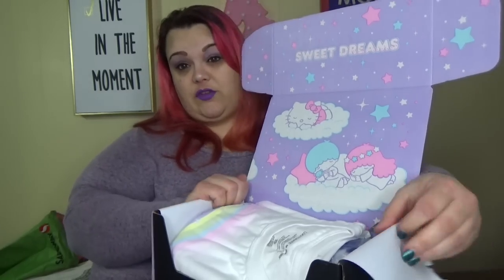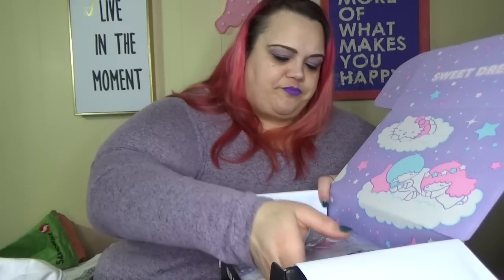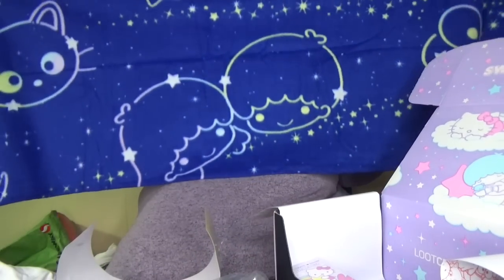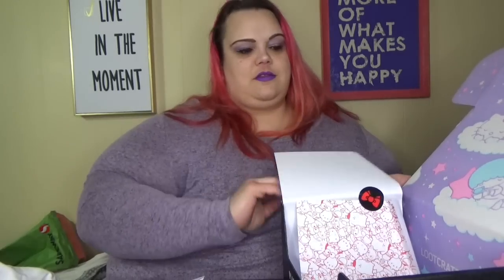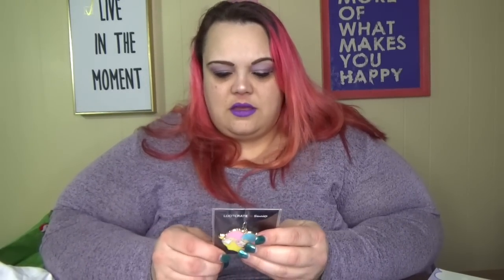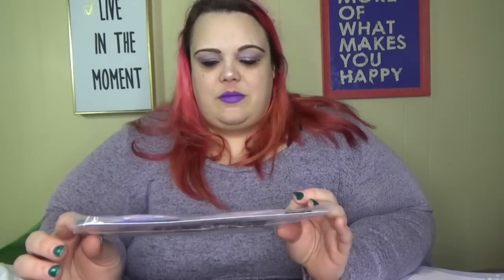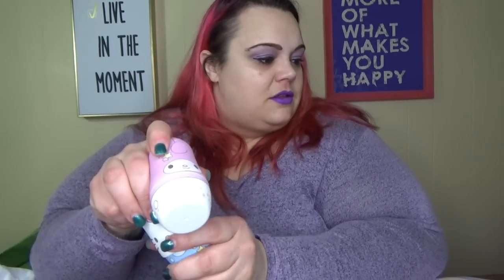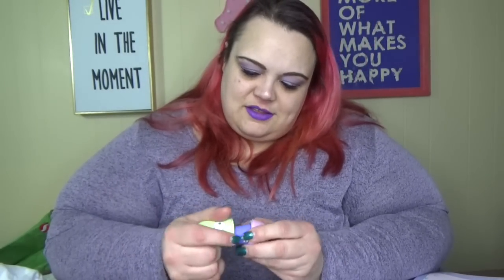Sanrio Loot Crate - Sweet Dreams